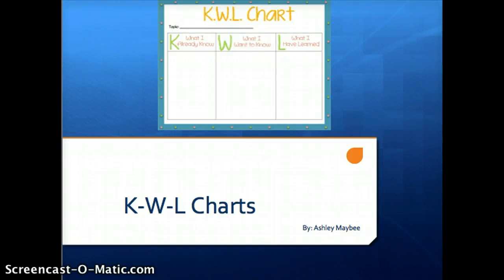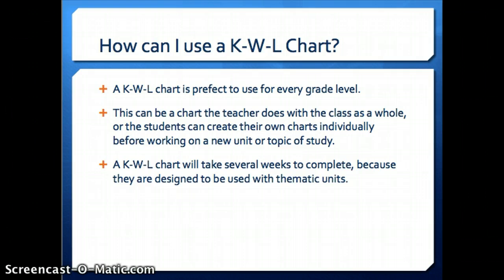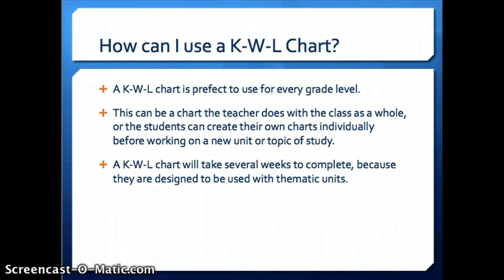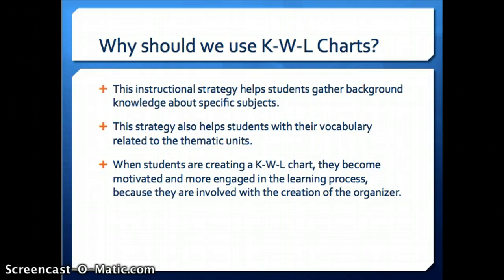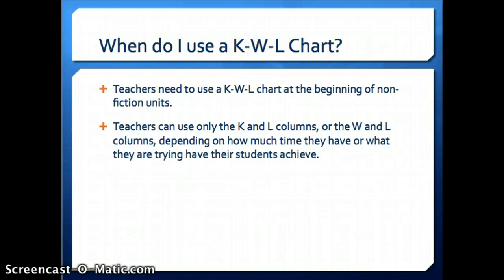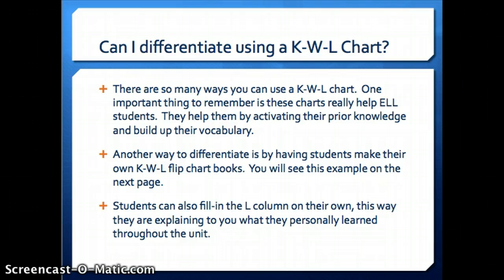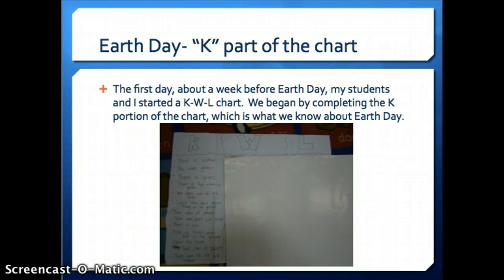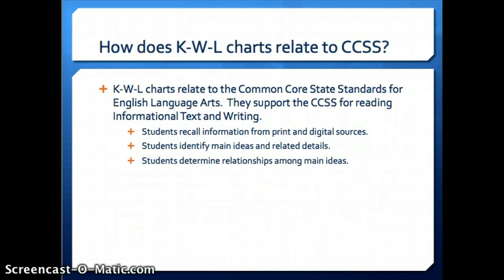K-W-L Charts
Ashley Maybee's KWL Strategy presentation for EDU 5373